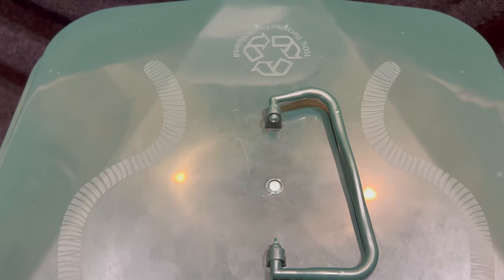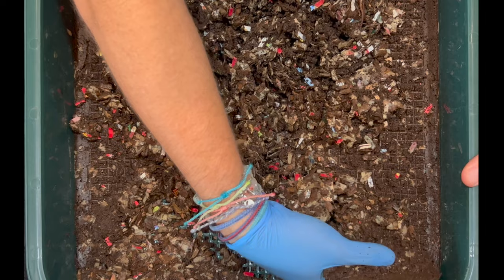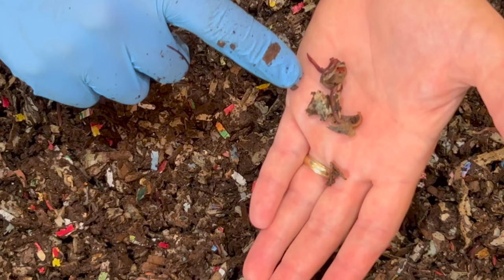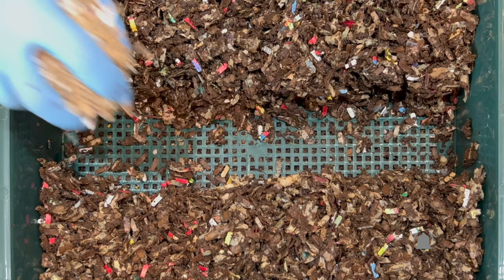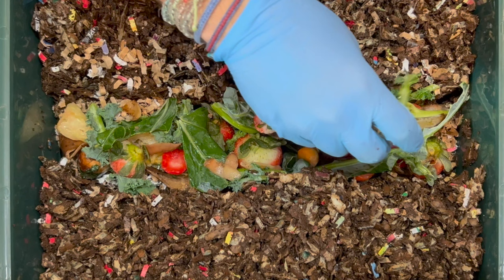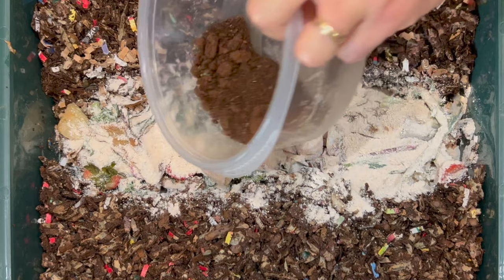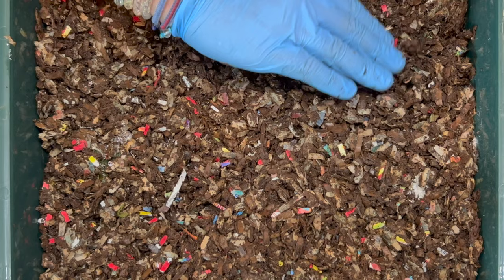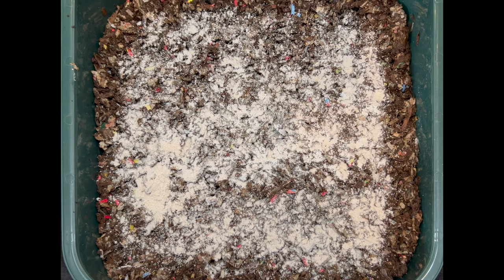How To Add A New Inoculated Worm Tray To A Worm Tower | VermiHut Vermicompost Worm Farm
Starting a new top worm tower feeding tray is easy with this simple technique I use for storing & inoculating my bedding. Join me as I bring a tray that has been filled with cardboard & paper shreds and put it on top of my VermiHut worm tower to feed it for the first time!

Also watch for the kinds of foods I use to lure the red wiggler and blue compost worms up from the lower worm trays and into the new top tray as they turn my food scraps, cardboard & paper waste into natural fertilizer & soil amendments in the form of worm castings!

Worm Bins I use:
20 Gallon Fabric Grow Pots
3 gallon Rubbermaid Roughneck tote

Equipment I use:
12 Sheet Cross Cut Micro Shredder (I use it to shred cardboard)

Other useful equipment for worm farming:
5 stackable sifter with different sized mesh

4 Ocean bracelets I wear

00:00 | Intro what to look for
00:39 | How to inoculate a worm tower tray
01:35 | Fluffing up matted bedding & finding worms
02:33 | Setting up feeding zone
02:45 | Holes in bottom of trays
03:10 | What to feed in your first feeding
04:15 | Adding oats to feeding zone
05:09 | Why I add grit
05:34 | Why I like worm towers
06:13 | Oats on top & wrap up

4 Ocean bracelets I wear